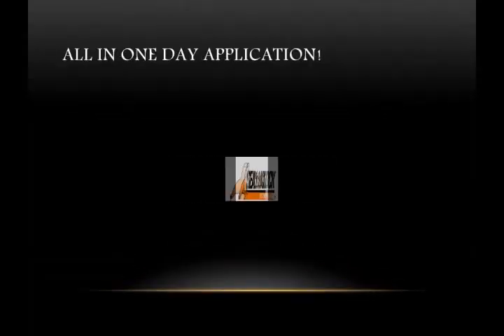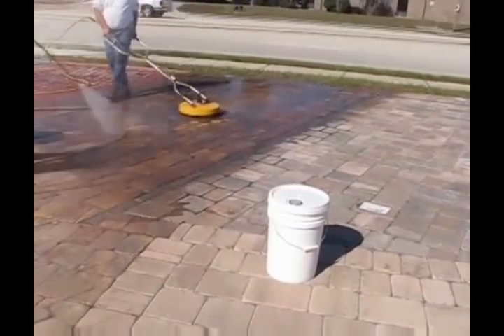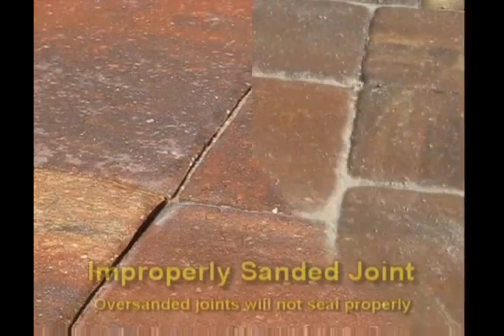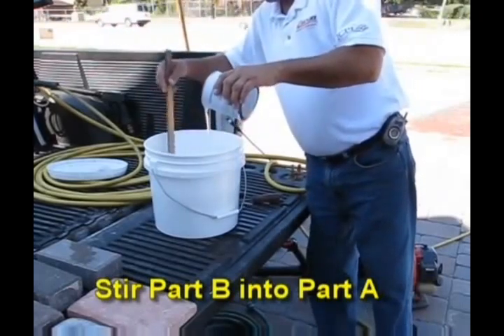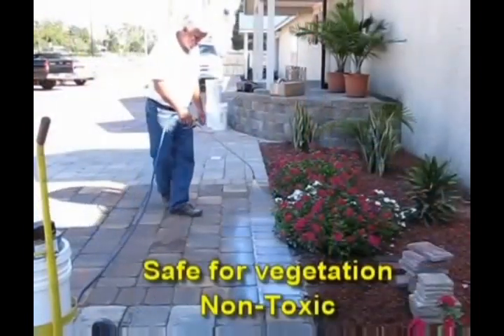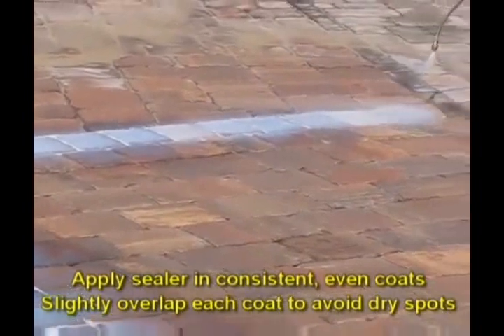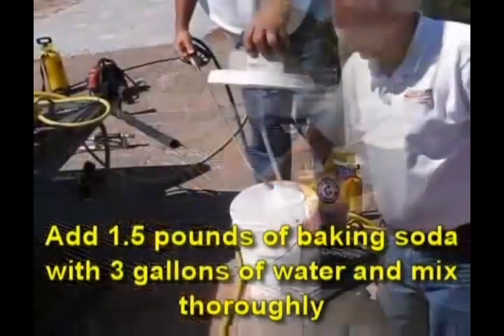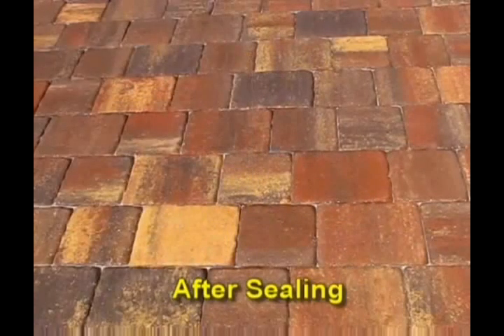Pressure Washer in Orlando, Tampa, and Miami, West Palm Beach using Pressure washers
Pressure Washers in Miami, Orlando,Port St Lucie, Fort Lauderdale, West Palm Beach and Tampa Need to know about Seal n Lock the "All in one day Application. Pressure washers need a new product to promote new business and here it is.